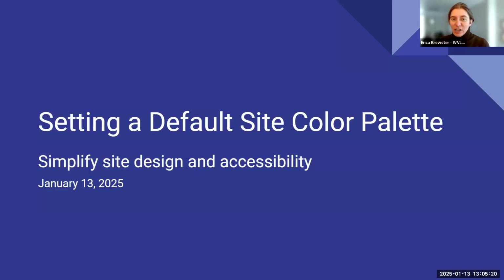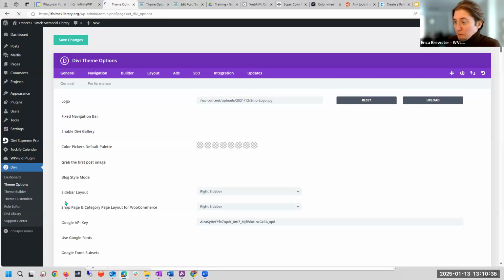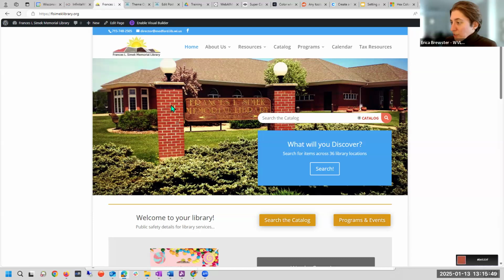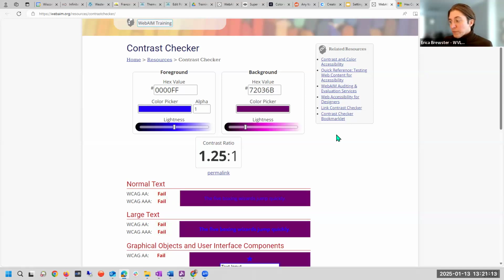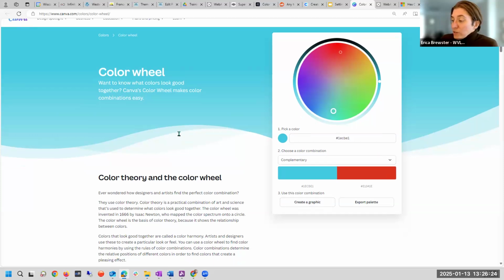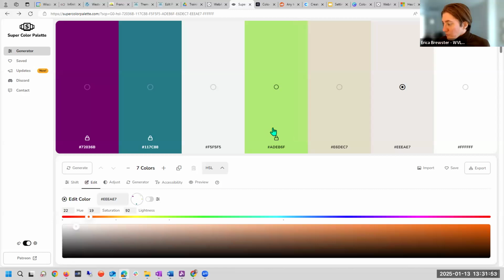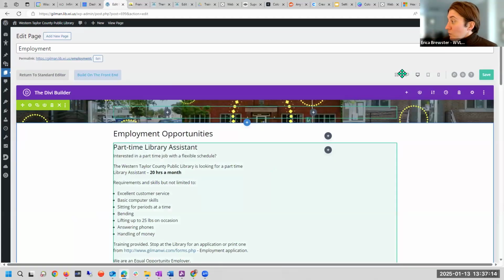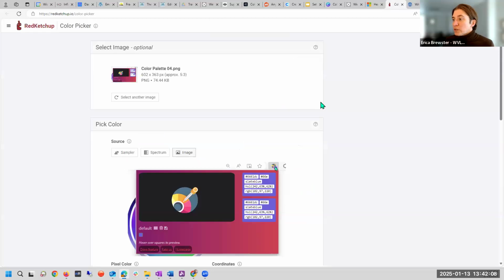Website Office Hour - Using Divi Theme Options to create a Default Site Palette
Setting a default color palette in Divi offers two key benefits: it simplifies using brand colors during site design and enhances accessibility by ensuring high-contrast, readable designs.

This session covers the Divi color palette and demonstrates how to use online color pickers and contrast checkers to choose hex codes for standardizing future website design.